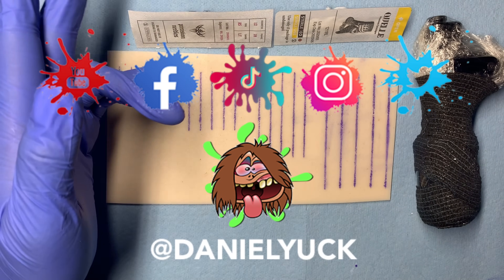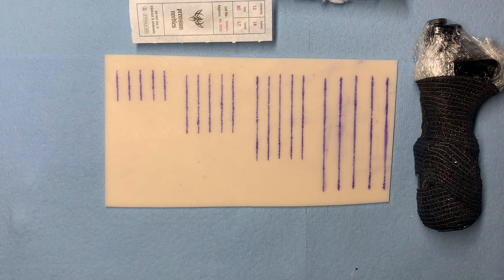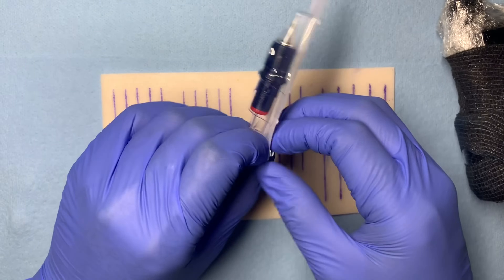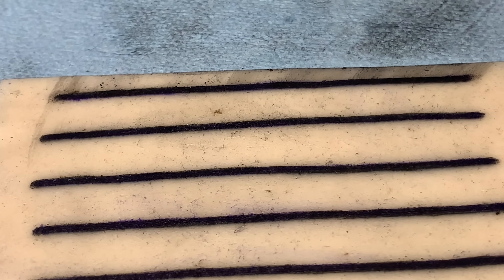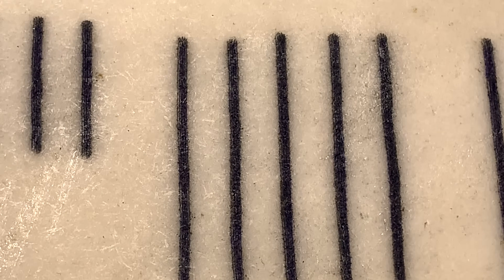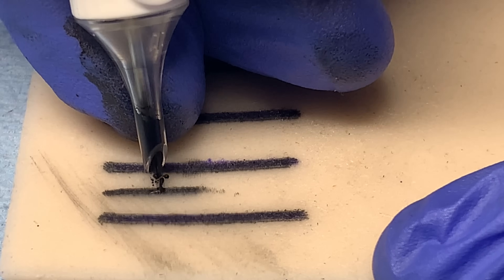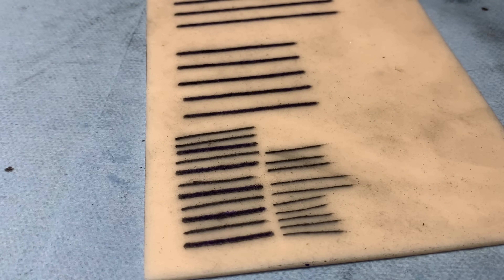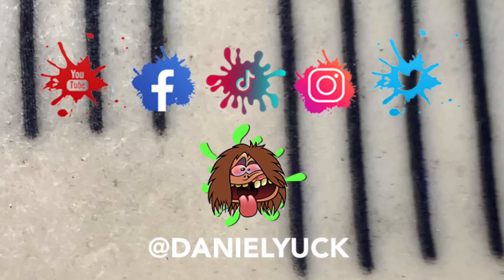Tattooing 101-How I Taper In And Out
Have you practiced tapering in & out?

In this video I go over how I go about tapering in and out and why I feel it is important to learn this fundamental as early as possible.

For me learning how to taper in and out of lines when tattooing will make for a much better read on the tattoo which again to me results in better quality work.

Why is the work better quality when knowing how to taper in and out?

To me when I have seen lines where the tapers where even a small bit off it would reflect on the overall read of the tattoo. Essentially the tapers that weren't correct were eye catchers and thats where the initial attention goes from the viewer over reading a nice tattoo.

That is simply how I look at it. As where tapering in and out correctly will allow us more freedom to complete longer lines with fewer mistakes. There is probably a whole list of others reasons why tapering in and out is very useful but for me these are some apparent reasons that come to mind.

Taping in and out can also be done with essentially any configuration of your choice that you're comfortable using.

I will also leave you the link below if you are wanting to download the stencil that I used to practice tapering in this video.

PLEASE NOTE: This is a how to taper in and out video, this is how I go about tapering in and out.

PLEASE NOTE there will be limited availability on certain tiers for quality control purposes

Tattoo Grip Cover Wrap -24pcs

Allegory Black Ink

INK-EEZE Green Glide 16oz

Hush numbing Gel

Green Soap 1 Pint + SQUEEZE BOTTLE 8oz

Green Soap Bottle, 1 gal, 128 oz.

TOEC Tattoo Printer

GSKAIWEN LED Light

DipFoam 24pcs Box

BARBALL Tattoo Armrest

Wireless Power Supply

ITATOO Tattoo Foot Pedal

Stencil Stuff 4oz Bottle

Tattoo Ink Caps Medium - 500PCS

You can download the list of gear I use or have used right here You can download the list of gear I use or have used right here